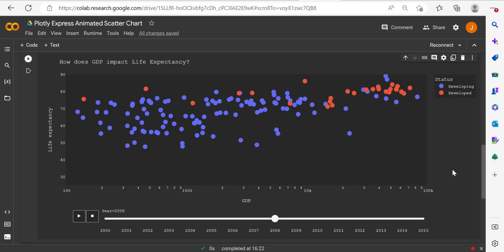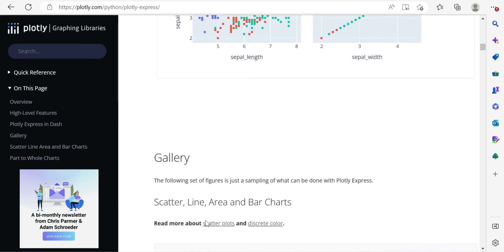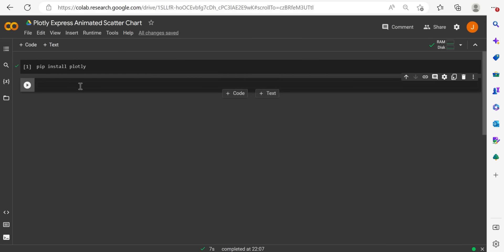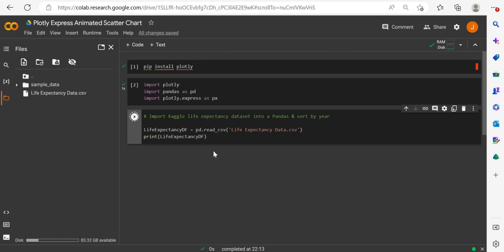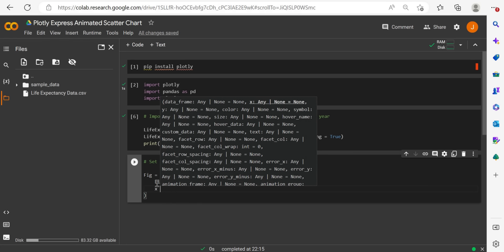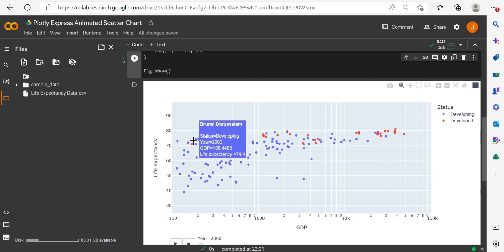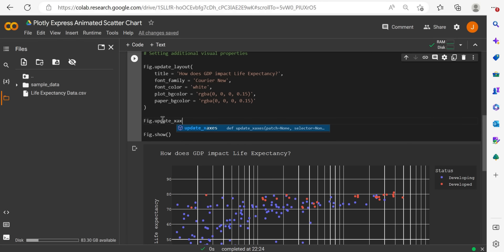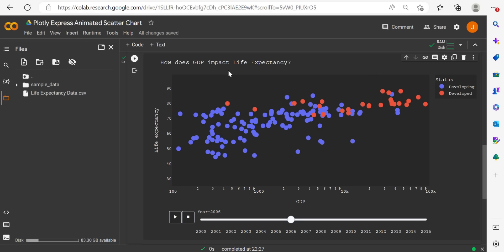Use Python to Create an Animated Scatter Chart in Less Than 30 Lines of Code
In this tutorial, I demonstrate how to create an animated scatter chart, complete with play button, in less than 30 lines of Python code. I'll run through a high level overview, documentation and a detailed code breakdown.